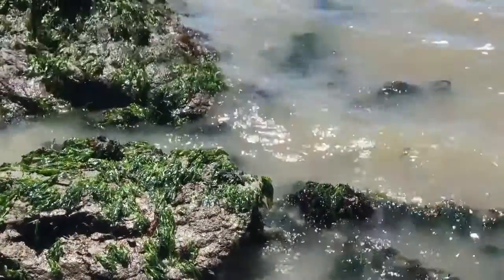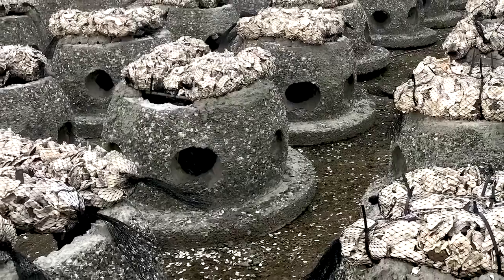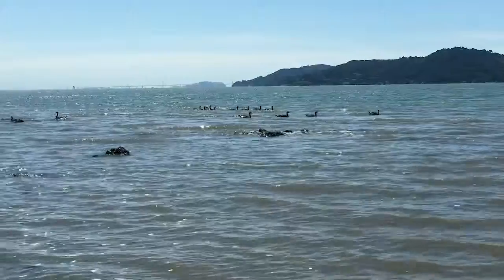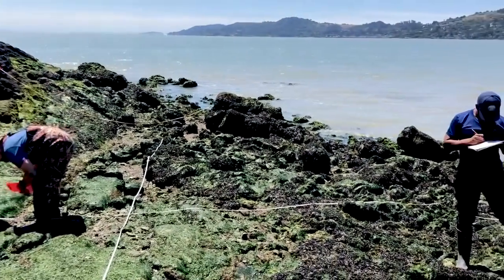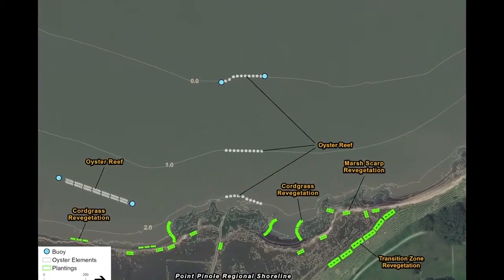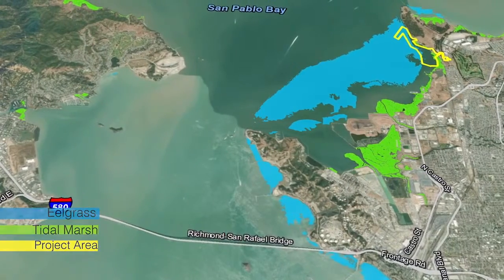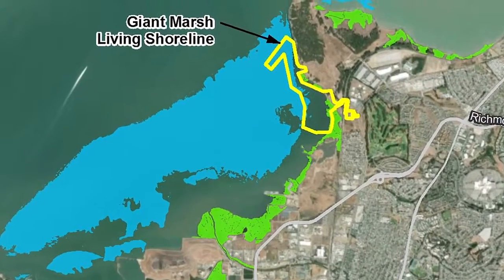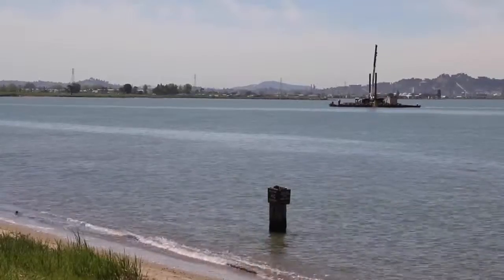Trailer for Supershore at Giant Marsh by Ariel Rubissow Okamoto & Nebiat Assefa Melles